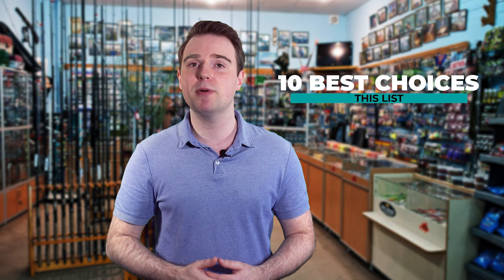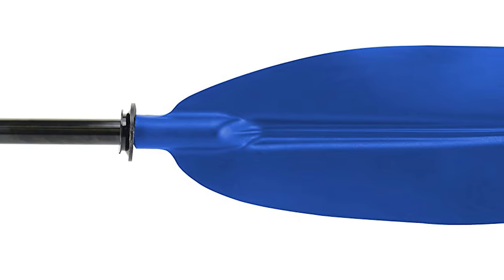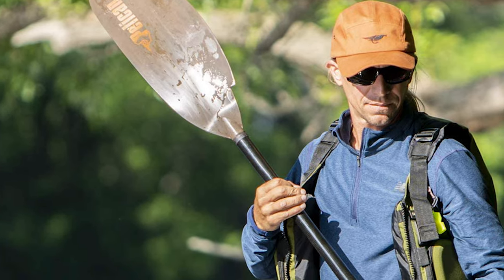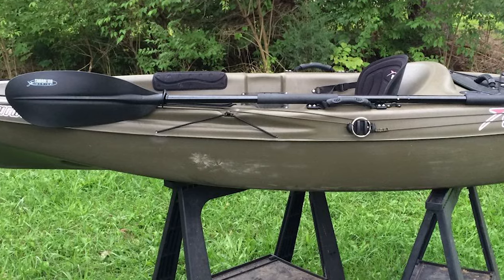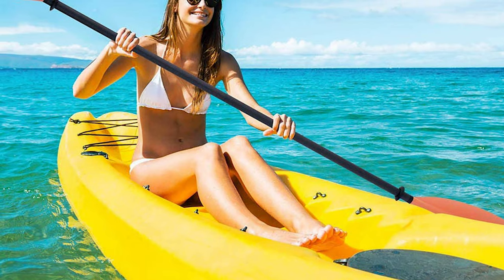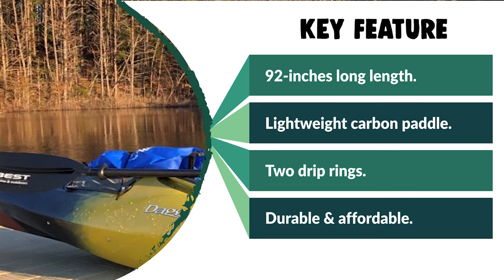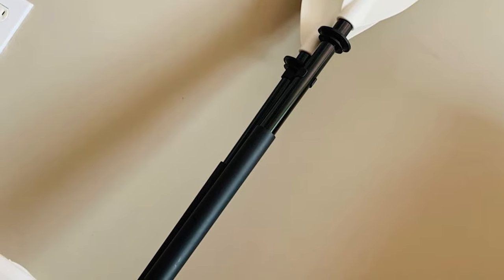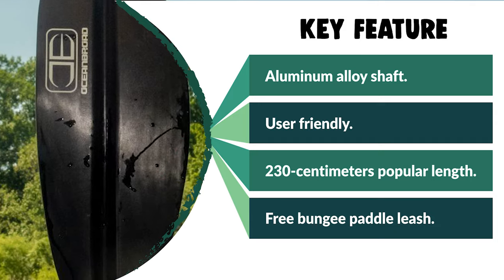Best Kayak Paddle Under 100 in 2021 – Necessary Thing for Kayak Touring!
One of the first questions a first time kayak owner asks is, “What’s a good paddle for under $100?”
That’s a harder question than it seems.  Not every paddler has the same kayak, we all fish varying water types in different conditions, we have different physical characteristics, and have differing financial resources. The first place to check is your local kayak shop but if you don’t have one near you, I’ll try to give you the full run down and leave you with some recommendations.

Best Seller in 2021

0:00​​ - Introduction: Best Kayak Paddle Under 100 Reviews 2021

1:27 - 10. Best Quality Kayak Paddle Under 100: Shoreline Marine Youth Round Blade - 72 in

2:42​ - 9. Budget Friendly Kayak Paddle Under 100: WDAM Kayak Paddle-Best 230 Kayak Paddle

3:51​​ - 8. Professional Kayak Paddle Under 100: Poseidon Angler Fishing Lightweight Kayak Paddle

5:14​​ - 7. Most Durable Kayak Paddle Under 100: Shoreline Marine 96-Inch Rounded Kayak Paddle

6:34​​ - 6. Experts Choice Kayak Paddle Under 100: BENDING BRANCHES Angler Scout 2-Piece

7:50 - 5. Best Size Kayak Paddle Under 100: OCEANBROAD Kayak Paddle 230CM/90.5 Inches

9:15​​ - 4. Consumer Choice Kayak Paddle Under 100: BEST Marine & Outdoors Carbon Fiber

10:12​​ - 3. Best Rated Kayak Paddle Under 100: Poseidon Paddle 89 in - Aluminum Shaft

11:20​​ - 2. Best Runnerup Kayak Paddle Under 100: attwood Asymmetrical 2 Piece Heavy Duty

12:44 - 1. Editor’s Picked Kayak Paddle Under 100: OCEANBROAD Kayak Paddle Alloy Shaft

Paddle is to kayaking what engine is to a car so as a bad engine is displeasure and cause of distress bad paddle can also be a cause of annoyance or of something even worse like getting stuck in the middle of your kayaking course. A paddle of kayaking is probably the most significant equipment in your kayaking gear. So, it’s necessary that you take the right paddle with you on your kayaking adventure and we are here to help you with this.

Paddles of different sizes, shapes, and materials are being marketed by several brands which makes it difficult to decide which one to buy. We have selected some of the best kayak paddles and reviewed them for you. So what are you waiting for? Let’s dive right into our list of best kayak paddles under $100.

FishFindly KayakPaddleUnder100 Kayak_Paddle_Under_100_in_2021, Best Kayak Paddle Under 100 in 2021, Top Kayak Paddle Under 100 in 2021, Kayak Paddle Under 100 Reviews